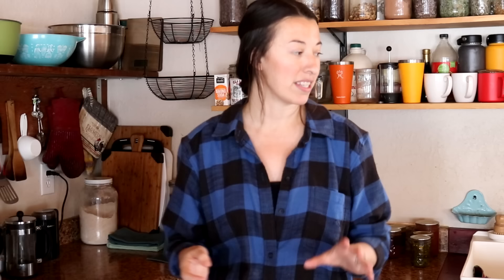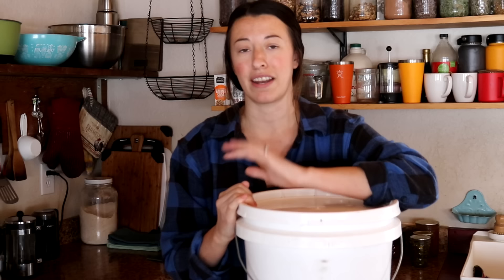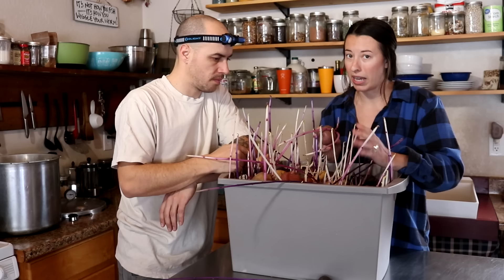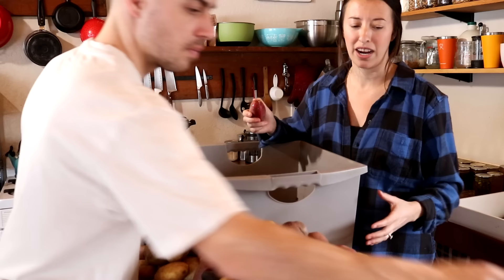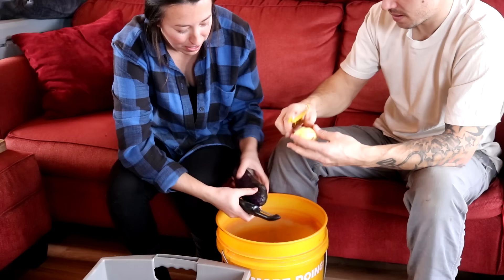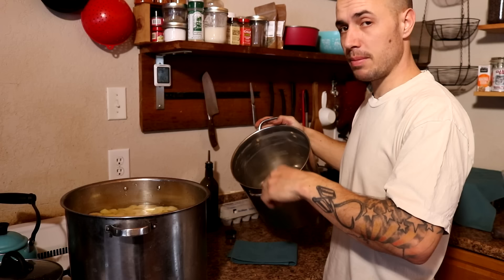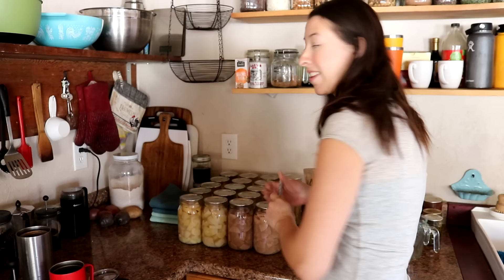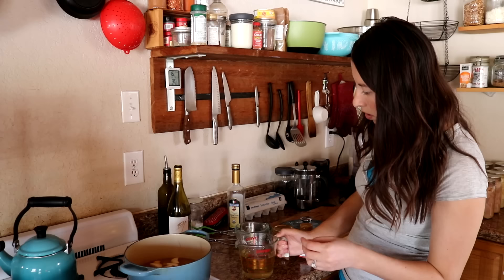Winter Canning | Potatoes, Mustard & BBQ Sauce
Join us in our kitchen for a day of non conventional canning in the midst of winter. We figure out what to do with our sprouted spuds, recreate a honey dijon mustard recipe, and repurpose wild elderberry sauce and high bush cranberry jelly into a spicy hot barbecue sauce. After all this preserving, we work up an appetite and Eric whips up homemade chips served alongside a juicy moose burger.

Our 2021 Alaska Calendar is available for purchase!

Products used in this video:
Stainless Water-Bath Canner
Le Creuset Dutch Oven
Lodge Skillet
Pressure Canner
Yellow Mustard Seeds
Brown Mustard Seeds
Yellow Mustard Powder